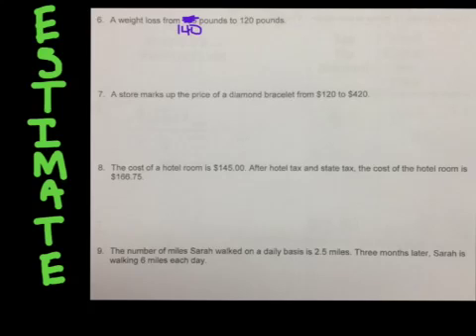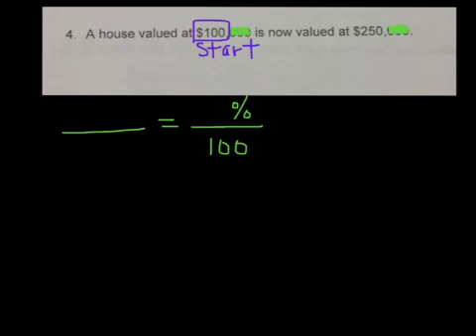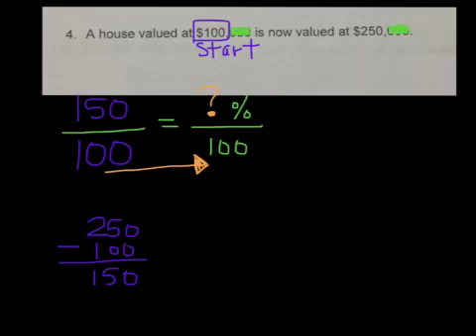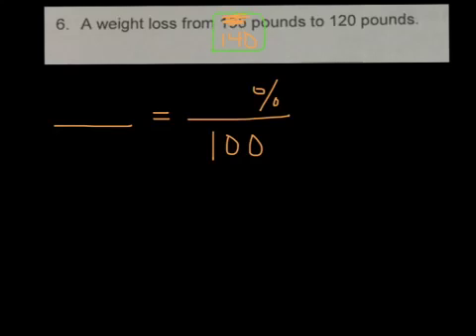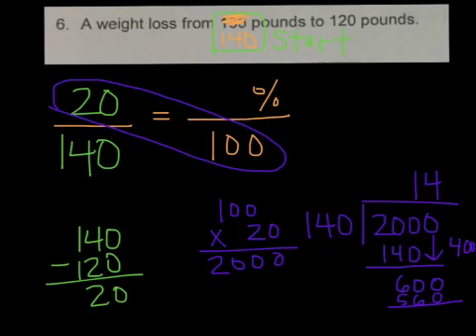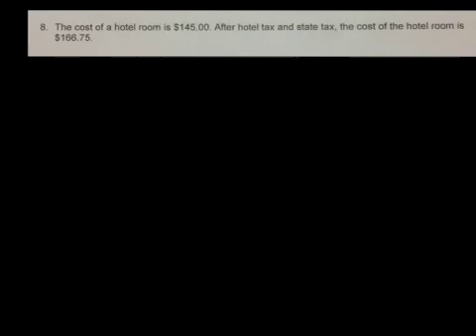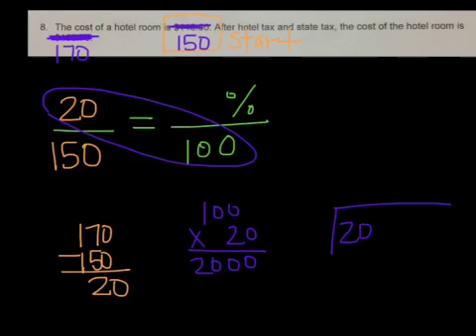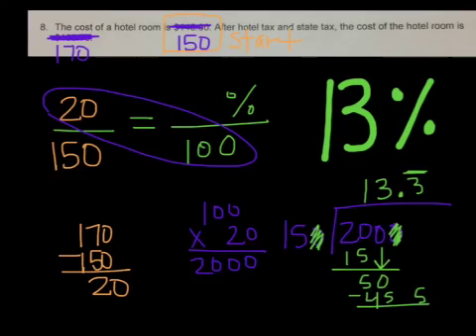MATH 7 --- Percent Change HW problems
Watch this video to see e basic format of how to set up a percent change video and then see how to work out problems 4, 6, 8.